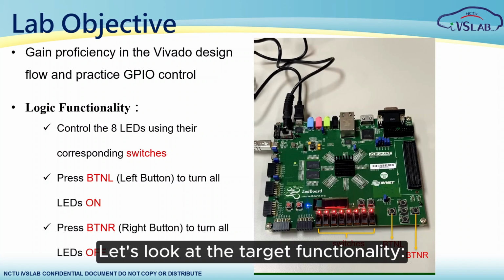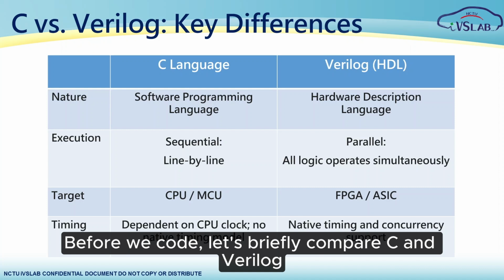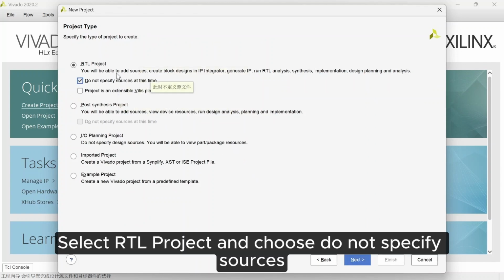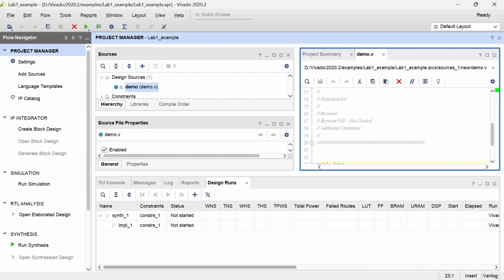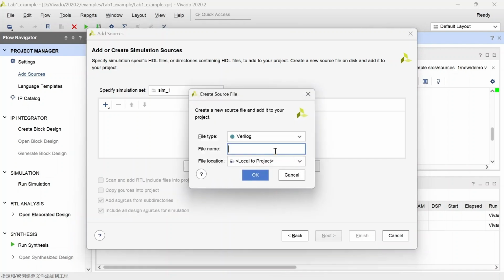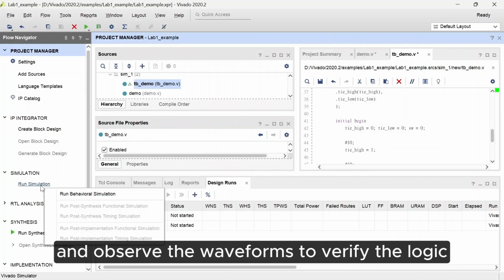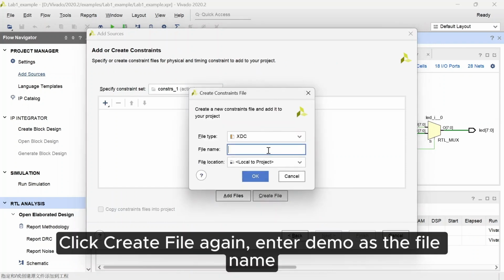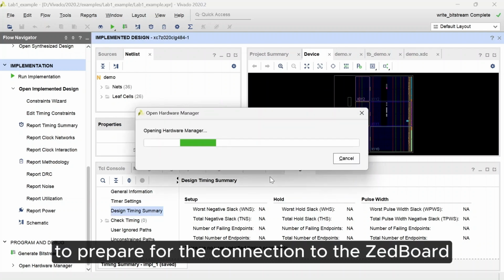Hands-on FPGA Design: Lab 1 - iVSLAB ( ZedBoard / Vivado / Vitis )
Welcome to Hands-on FPGA Design: "From Theory to Implementation", I'm Yi-Tse Wu. This course utilizes Vivado software for design, aiming to help students who want to learn ZedBoard development get up to speed quickly.

We are the Intelligent Vision System Laboratory (iVSLAB), led by Professor Jiun-In Guo at National Yang Ming Chiao Tung University.